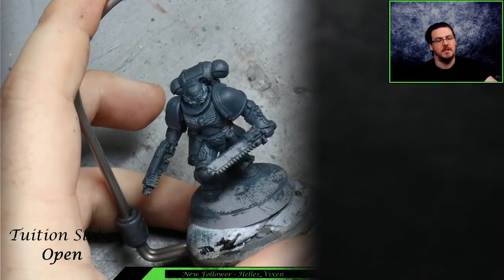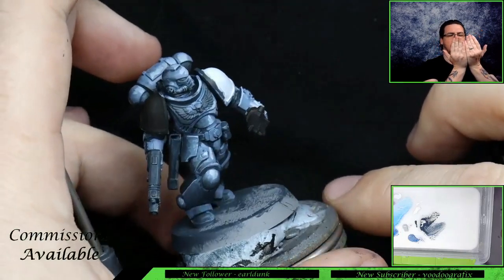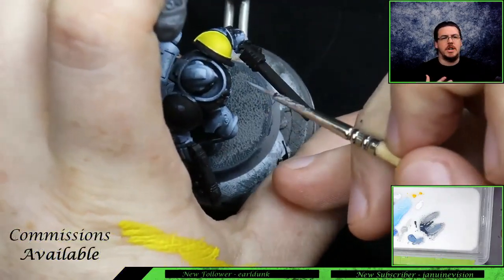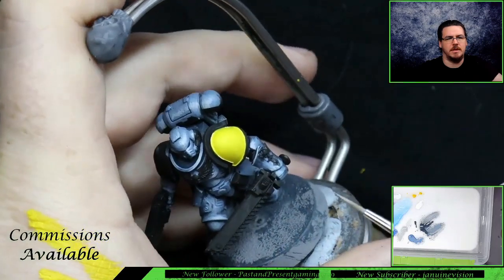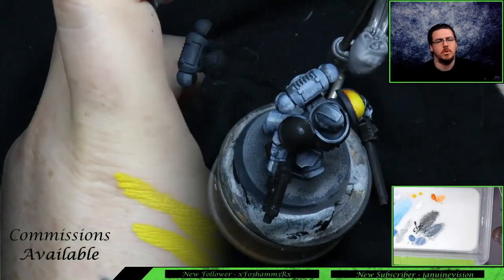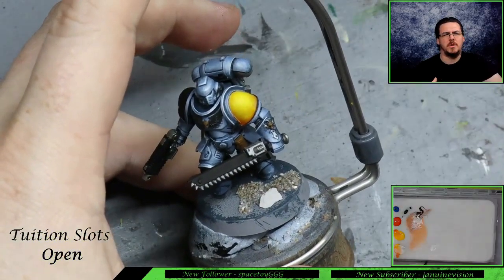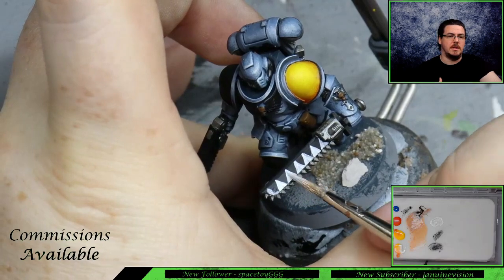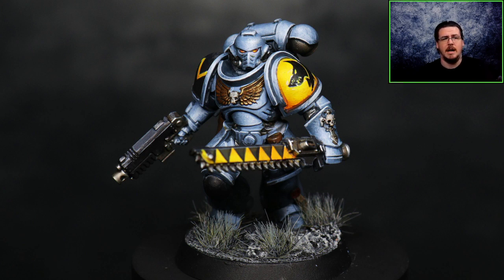How to Paint SPACE WOLVES for Warhammer 40k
How to Paint SPACE WOLVES for Warhammer 40k - Space Marine Painting Tutorial with no airbrush. This video covers how I painted this marine mainly grey armour and the yellow shoulder and sword

For commissions or tuition please get in touch.

Twitch streams will be on
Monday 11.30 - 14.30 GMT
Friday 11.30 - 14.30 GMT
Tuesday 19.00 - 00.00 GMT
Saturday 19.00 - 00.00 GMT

Paints used
GW Dark Reaper
Valljoe Model Colour
Grey Blue
Vallejo Model Colour Pale Grey Blue
GW Yriel Yellow
Valloejo Model Colour Red Orange